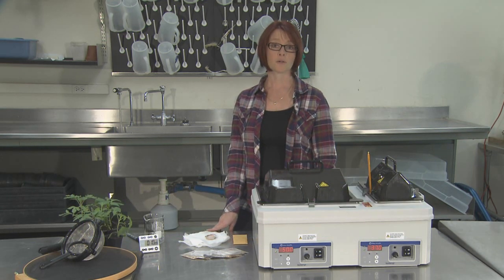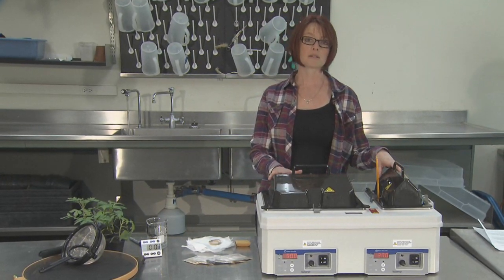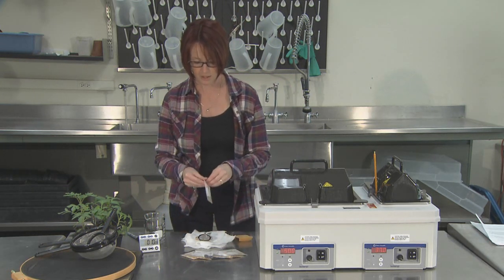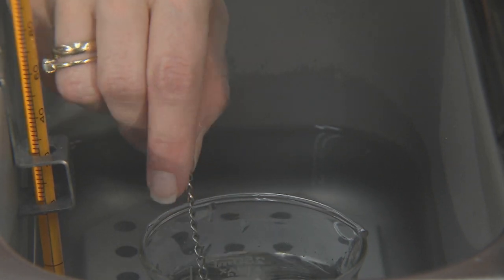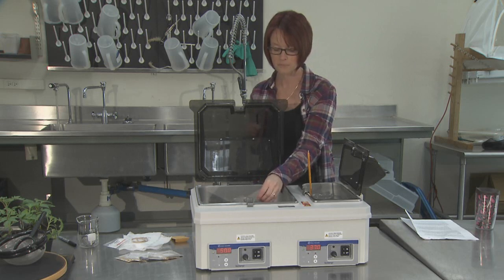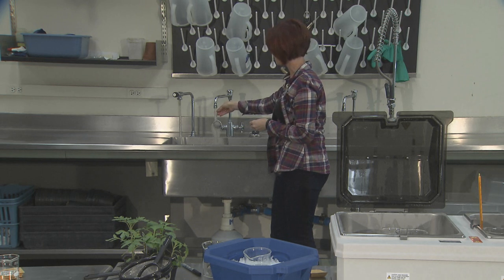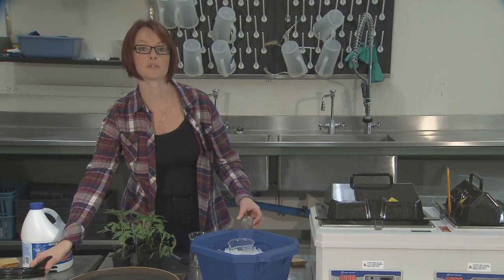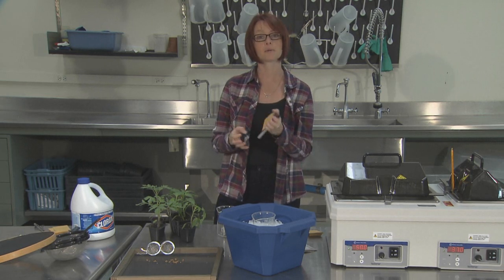Hot Water Seed Treatment (English)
Learn how using hot water at specific temperatures on vegetable seeds can help prevent certain diseases from occurring.